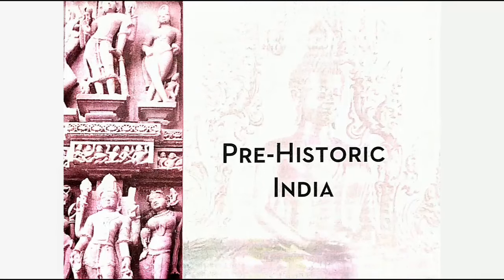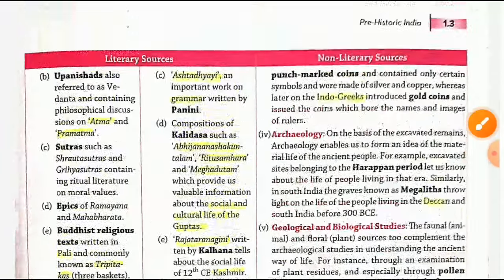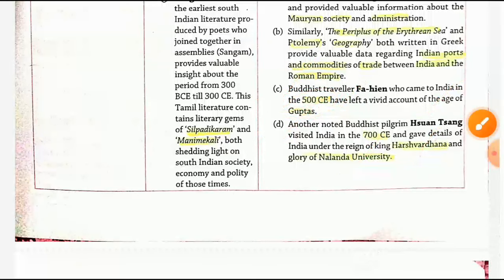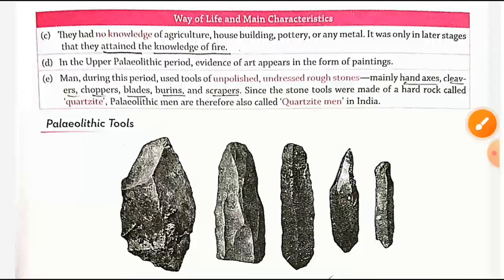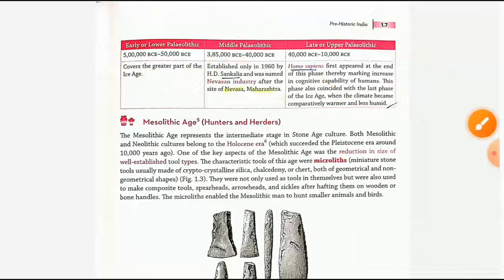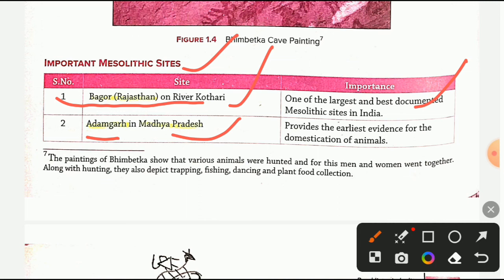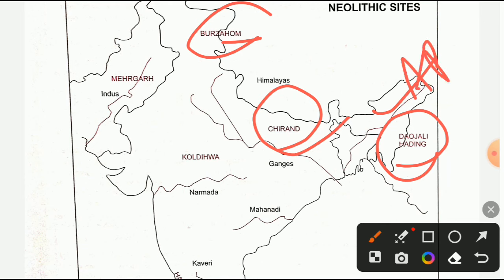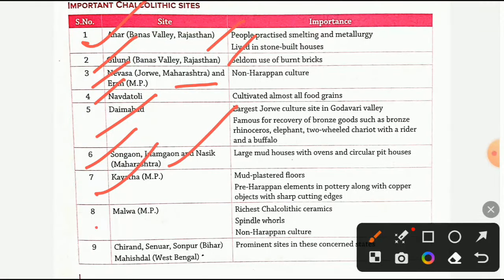Ancient and Medieval India | Poonam Dalal Dahiya| Pre History India@SUCCESSSEEKER9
poonam dalal dahiya
poonam dalal dahiya book
poonam dalal dahiya history book review
poonam dalal dahiya modern history book review
poonam dalal dahiya upsc
poonam dalal dahiya josh talks
poonam dalal dahiya history book
poonam dalal dahiya modern india history book
poonam dalal
poonam dalal dahiya
poonam dalal dahiya irs
poonam dalal history book
poonam dalal josh talks
poonam dalal dahiya interview
irs topper poonam dalal dahiya
poonam dalal dahiya
ancient and medieval history by poonam dalal dahiya
ancient and medieval india by poonam dalal
poonam dalal dahiya ancient and medieval india
ancient and medieval india
poonam dalal dahiya ancient and medieval india review
poonam dalal dahiya ancient and medieval history
poonam dalal dahiya latest edition
poonam dalal dahiya book review
medieval history of india
medieval indian history
medieval india
ancient history of india
ancient and medieval india upsc
ancient india
medieval indian history in hindi
ancient indian history
history of ancient india
medieval history
ancient medieval history revision
complete medieval history revision
medieval history for upsc
ancient medieval history revision marathon class
indian history
early medieval india for prelims
ancient india history
poonam dalal dahiya history book lectures
punam dalal
poonam dalal dahiya important chapters
important chapter from poonam dalal dahiya book
poonam dalal dahiya author story
ancient
ancient india mcq
ancient india upsc
ancient aliens
mr nicky ancient india
complete ancient india
ancient india marathon
beauty of ancient india
indian civilization
ancient india by rs sharma
ancient india documentary
ancient indian kingdoms
indian constitution
ancient hinduism
history
history class
history marathon class
modern history marathon class
indian history
history of india
history classes
pet history by gargi mam
modern history of india
dp constable history classes
history class 6
ras history class
class 6 history
ancient history for upsc
best history class
wbcs history class
ssc gd history class
bangla history class
ssc mts history class
ancient history
history for upsc
ancient history in hindi
ancient indian history
ancient history marathon class
complete ancient history of india
complete ancient history
complete ancient history of india in hindi
ancient history mcq
ancient history ssc cgl
rs sharma ancient history
ancient india history
ancient history questions
complete ancient history for ssc
ancient history of india in hindi
medieval history
medieval indian history
medieval history classes
medieval india
medieval india history calss
medieval history mcq
history class
complete medieval history
best history class
medieval history documentary
satish chandra medieval history
medieval history class 12 ncert
complete medieval history for upsc
complete medieval indian history
medieval history marathon class